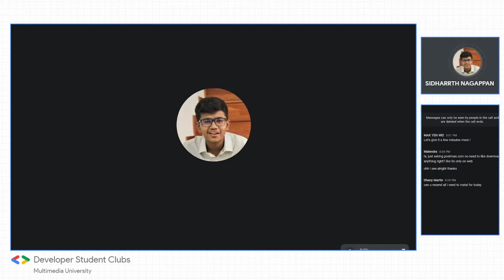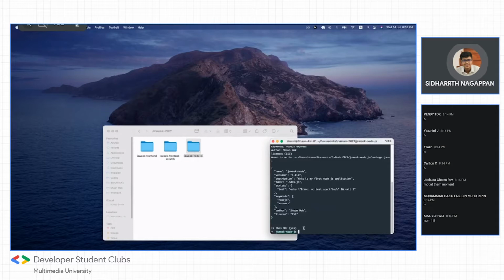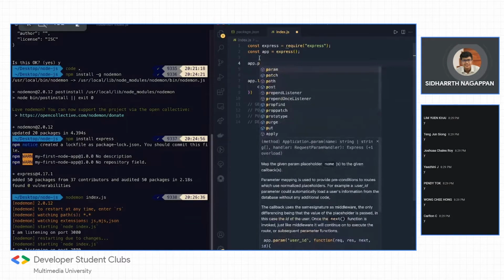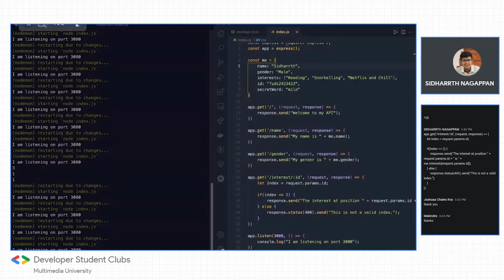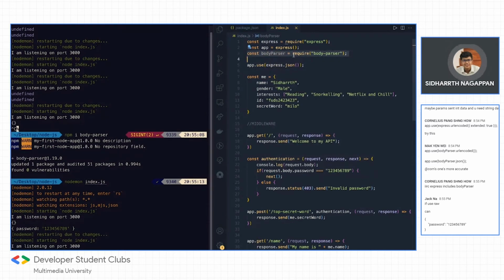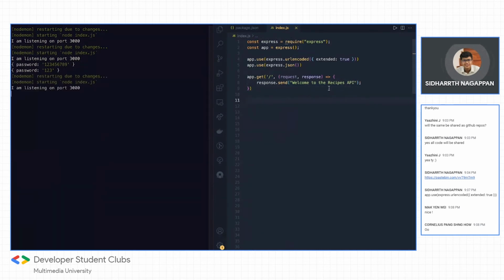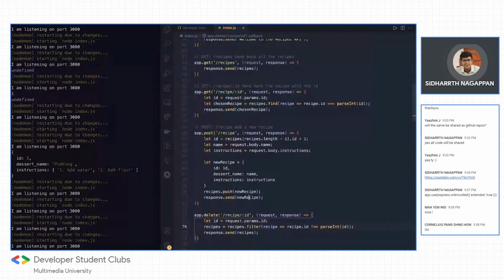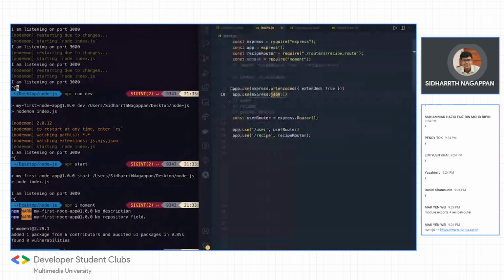Javascript Week 2021 - Node.Js (Day 3)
Session covering the introduction of Node.js featuring our core team of DSC@MMU